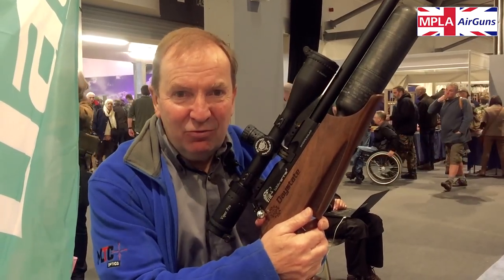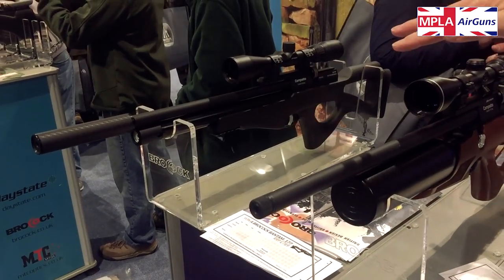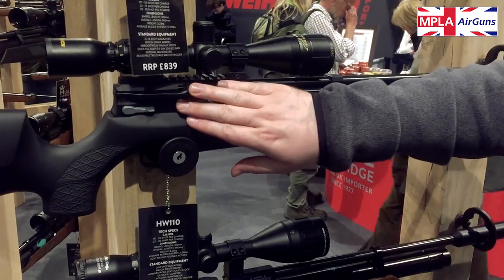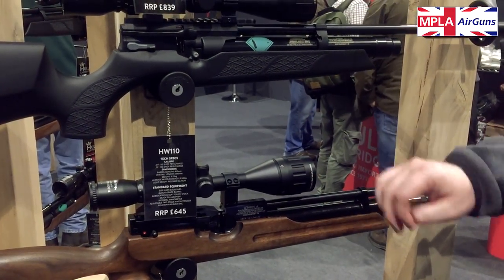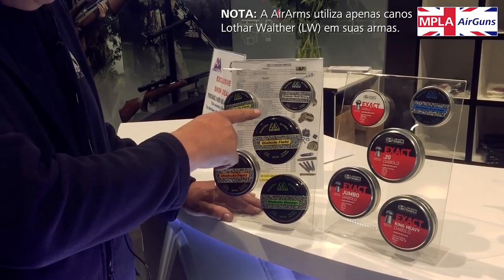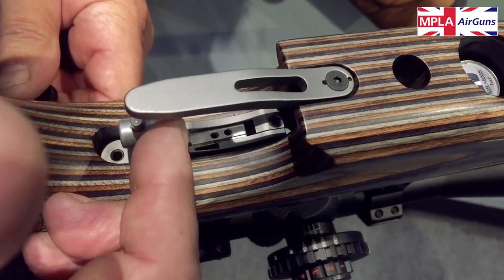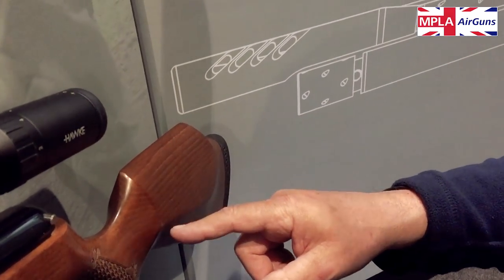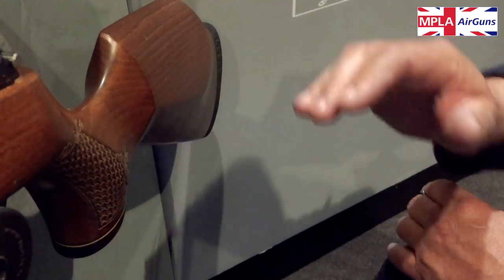Northern Shooting Show - Dia 2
Cobertura completa do segundo maior evento de tiro e equipamentos do Reino Unido. Dia 2.
Complete covering of the second biggest shooting show in the United Kingdom. Day 2.
Cobertura completa del segundo mayor evento de tiro del Reino Unido. Día 2.

CLIC ME GUSTA, INSCRÍBASE y COMPARTE EN FACEBOOK Y WHATSAPP.

(caso precise de ajuda, entre em contato)

(if you need any help, get in touch)
(si necesitas algun ayuda, entre en contacto)